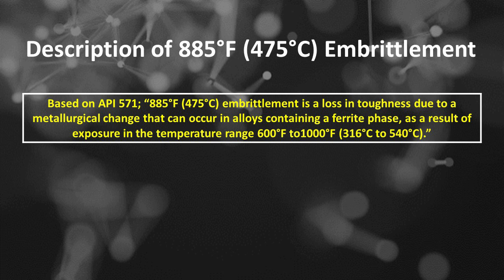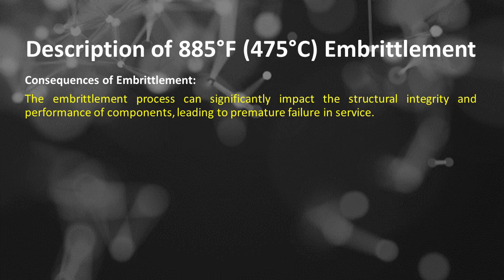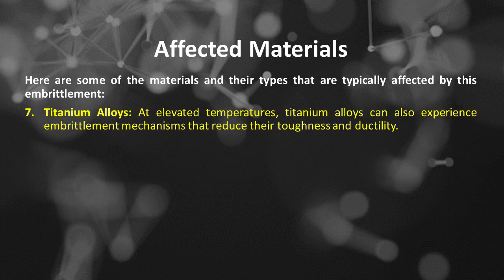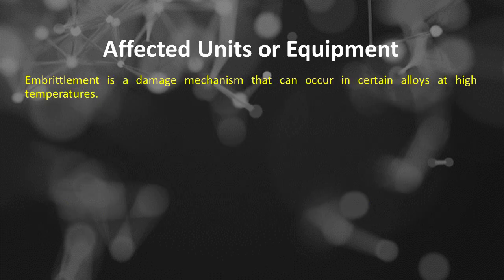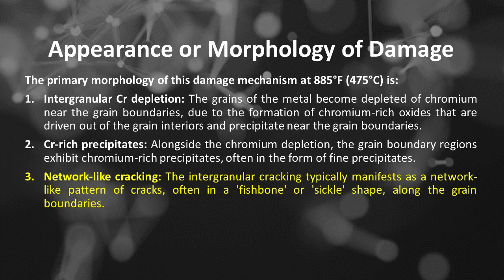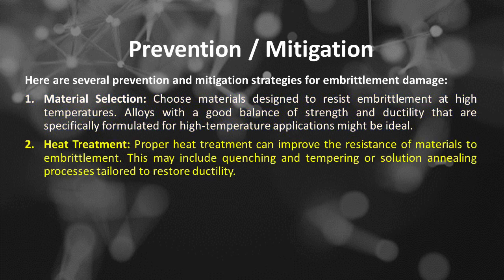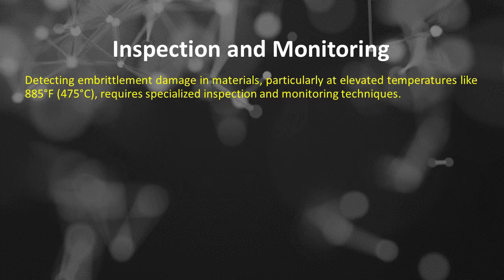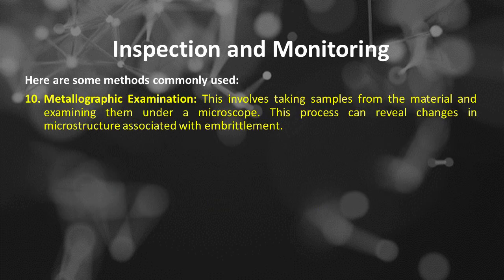885•F (475•C) Embrittlement Damage Mechanisms (Mechanical and Metallurgical Failure Mechanisms)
885•F (475•C) Embrittlement Damage Mechanisms (Mechanical and Metallurgical Failure Mechanisms)